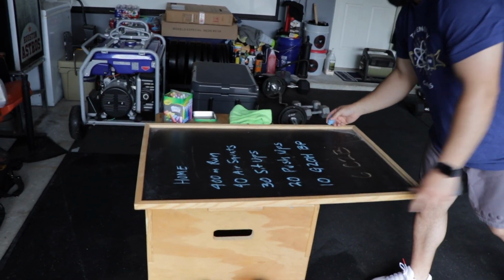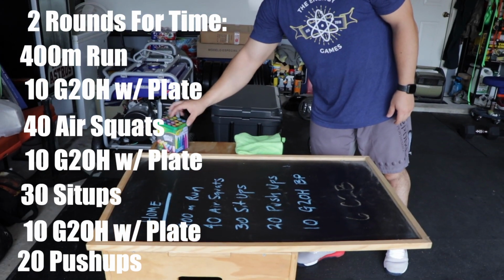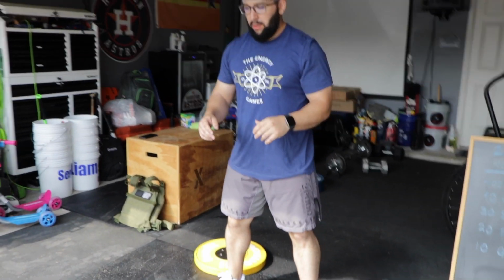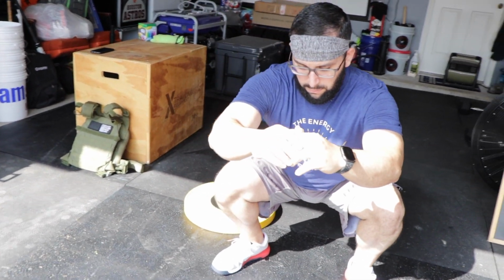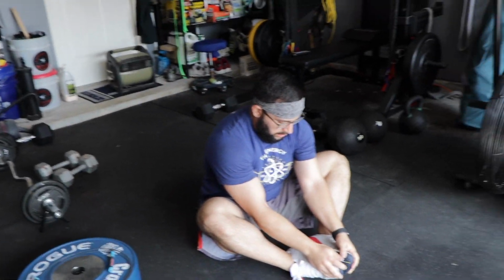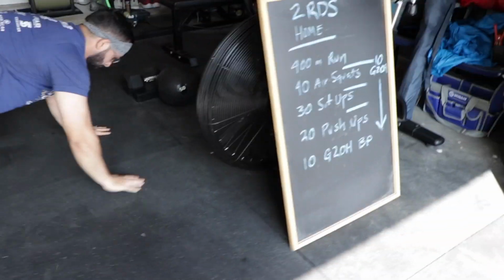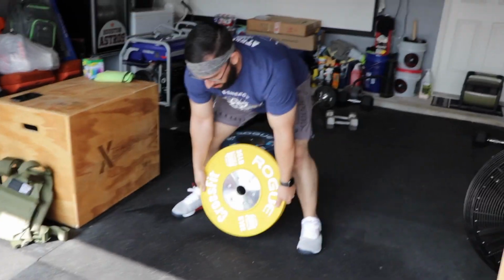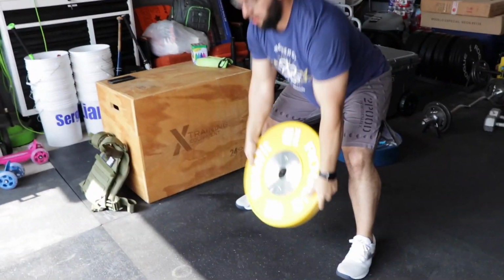Tomorrow's HOME Workout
Here is Joe and I doing tomorrow's HOME workout. As the video from earlier, we took the utmost caution, ensuring we did not do anything that could endanger his family or us. Watch the video and see. If you need any help with your fitness, please let us know we can help you! Also, thank you to our programmers ncfit for providing so many great options for BWCF.